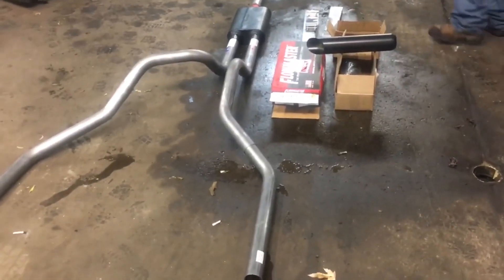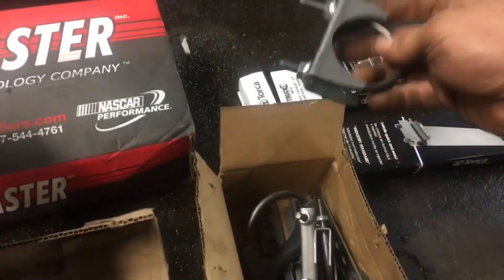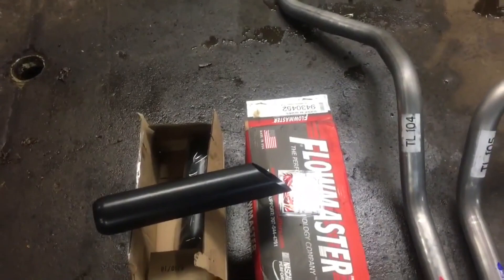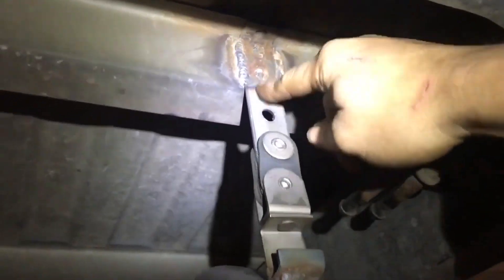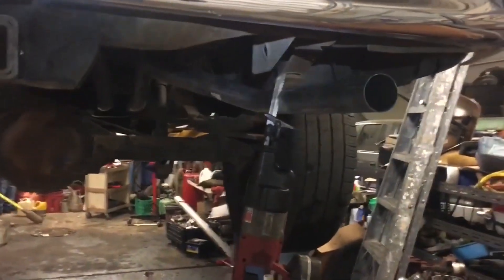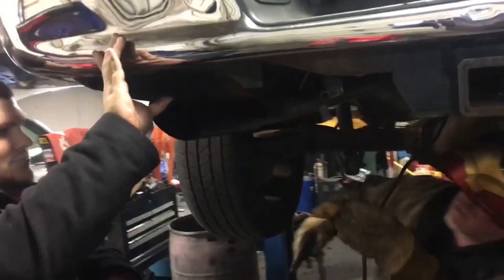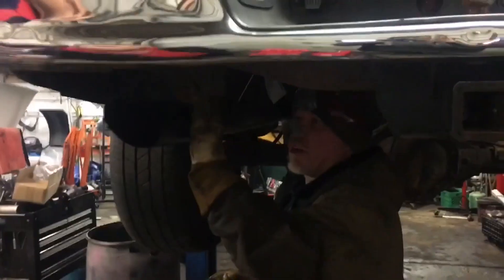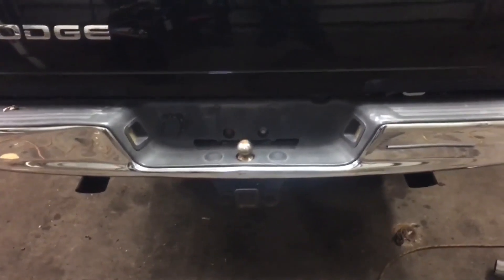Flowmaster 40 Series Exhaust Installation Dodge Ram 1500 Exhaust Upgrade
Today we're gonna doo a Flowmaster 40 series Exhaust installation on a Dodge Ram 1500. We set up a badass 40 series Flowmaster exhaust upgrade on this Dodge 4.7 to give it a little more umph! Along with a few other modifications. We don't go over every nut and bolt on this Flowmaster 40 series exhaust installation but we give you a good overview on the more complicated tasks that come along with doing a Dodge Ram 1500 Exhaust Upgrade. Hopefully you guy's were entertained by our Dodge Ram 1500 Exhaust Upgrade. Consider checking out some more of our video's like this Flowmaster 40 Series Exhaust Installation! Have a great day.

Lisle tools
Snap-on tools
Matco Tool‘s
Dorman Products